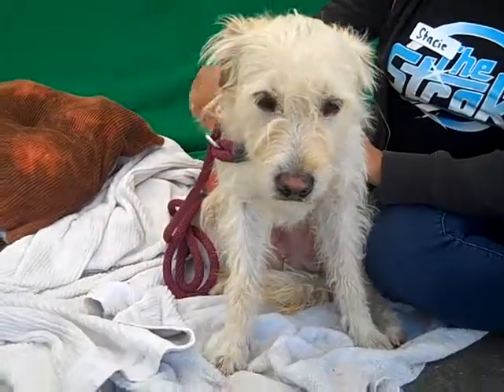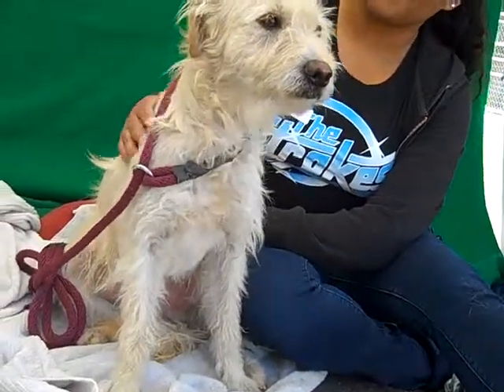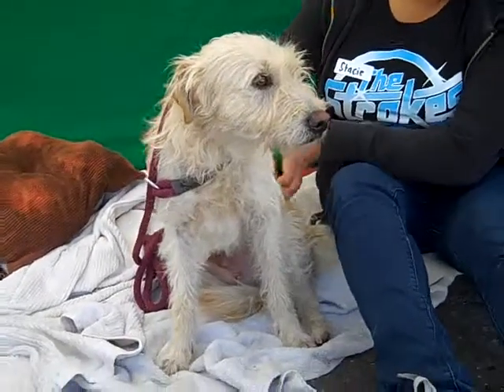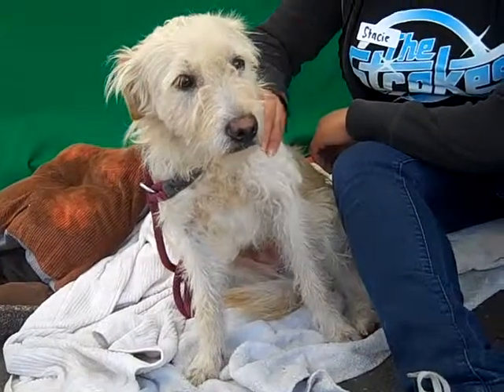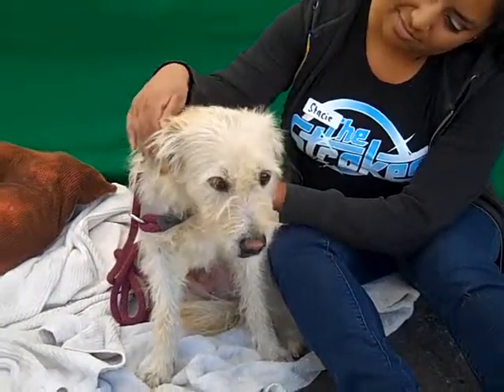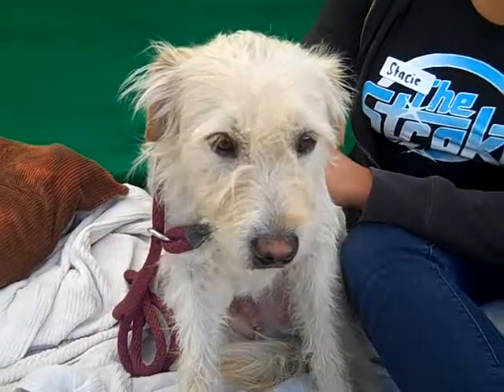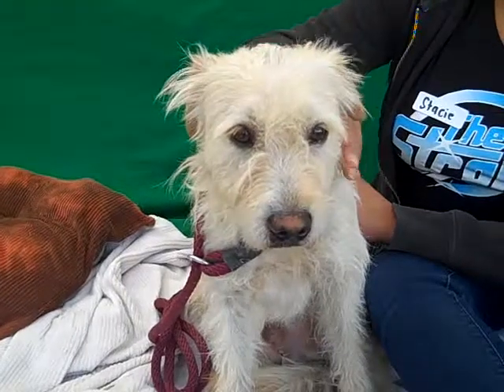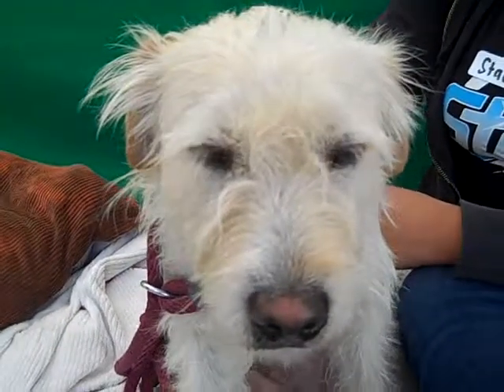A4814869 Rufus | Wheaten Terrier Mix